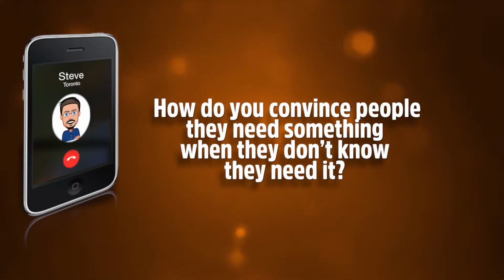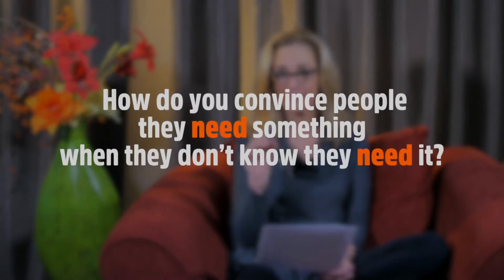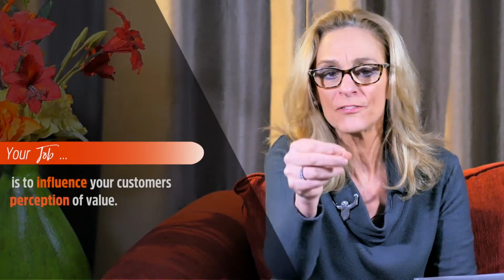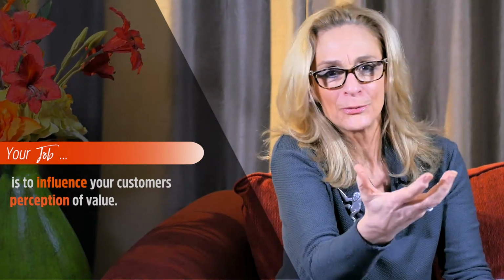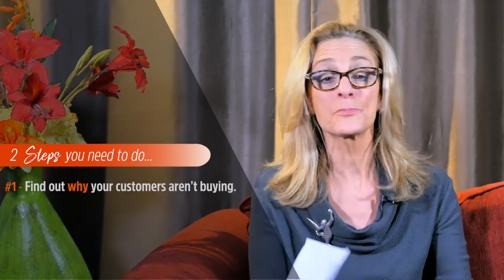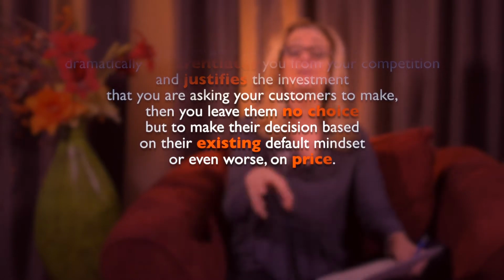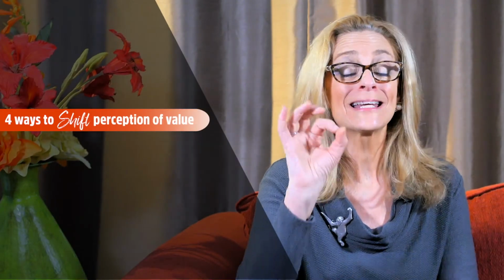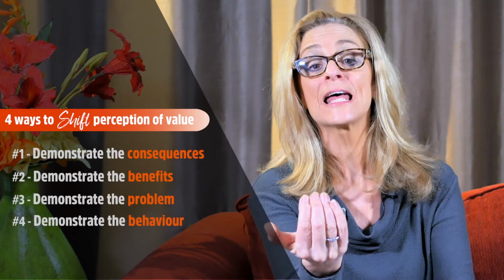How to Convince Customers They Need What You Sell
How do you convince more customers to buy what you sell?  Or more to the point… how do you convince more customers that they need what you sell? This video reveals two simple but essential mindset shifts to drive more customers, more revenue and more growth in your business.

Customer Touchpoint Innovation™ is quite simply the most powerful, and yet probably the most frequently overlooked, customer engagement strategy available in today's highly competitive marketplace. Toni Newman and her Innovation Advantage partner Gerry Benard, share these powerful videos so that you can learn to demonstrate to your customers the answer to that elusive question "Why you!".